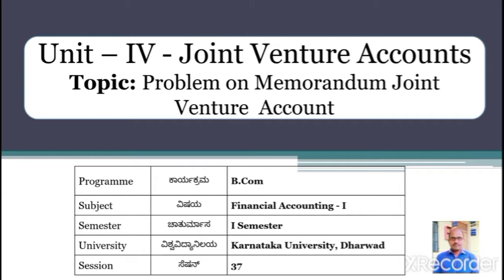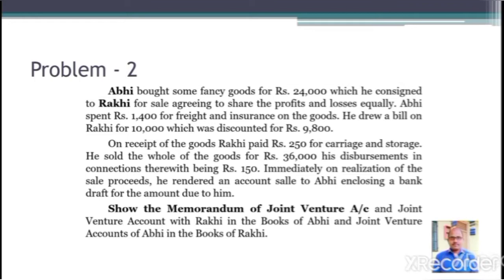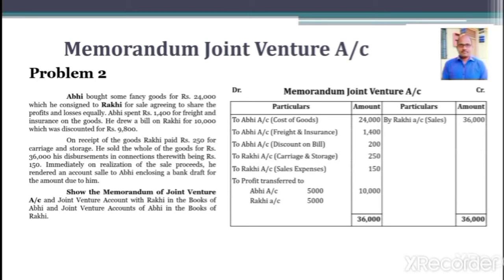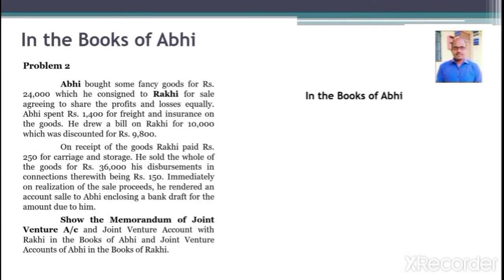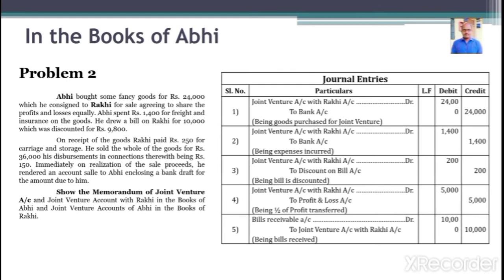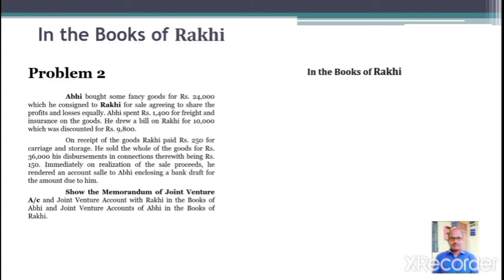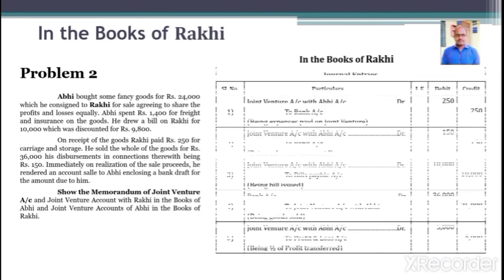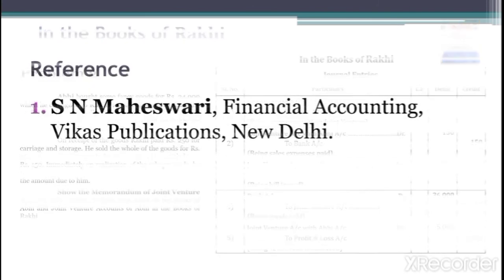Joint Venture Accounts-Session 37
Unit 4
Joint Venture Accounts
B.Com I Semester
Karnataka University Dharwad